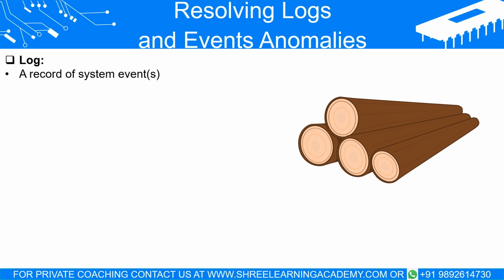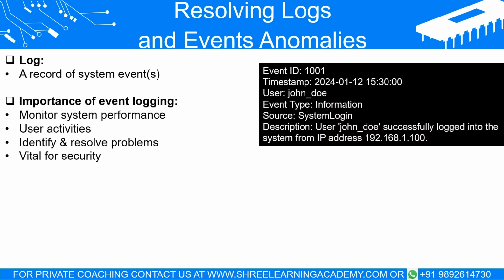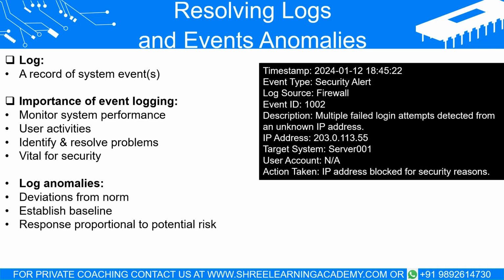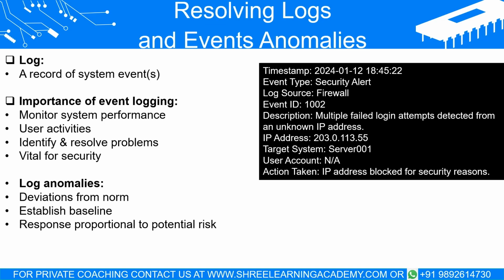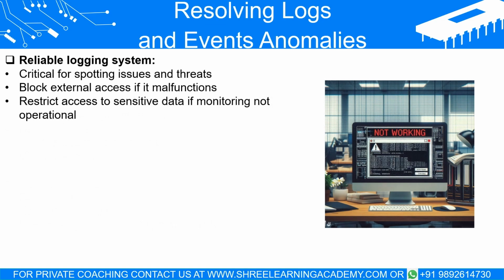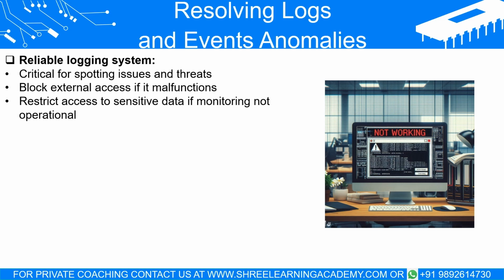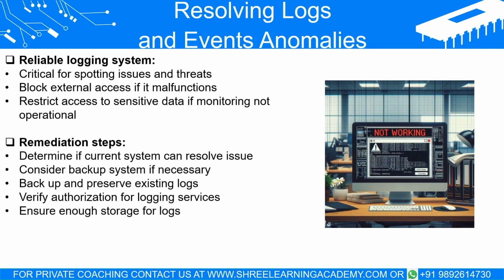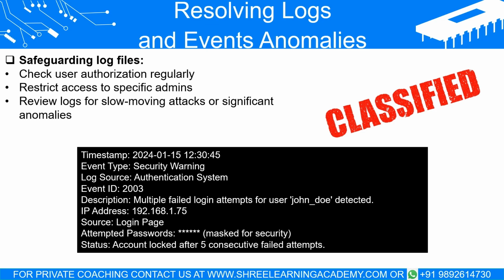What Are System Logs | How System Logs Expose Hackers | Cyber Security Training For Beginners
Welcome to Shree Learning Academy! In this video, we explore the world of event logs and delve into the subject of troubleshooting anomalies within them. Join us as we uncover the importance of event logging, the identification and response to log anomalies, and the critical need for a reliable logging system. We provide insights into remediation steps and the safeguarding of log files, equipping you with the knowledge to maintain system security and operational integrity.

Event logging plays a crucial role in monitoring system performance and user activities, offering valuable insights for problem identification and resolution. We emphasize the significance of logs as an audit trail for security, allowing administrators to trace unauthorized access and mitigate potential risks proactively.

Anomalies within logs signify activities that deviate from the norm or expected behavior. We discuss the importance of establishing a baseline of "normal" system behavior to identify and respond promptly to anomalies. We provide practical steps for addressing anomalies, including blocking IP addresses, reviewing user permissions, or alerting administrators based on the severity of the anomaly.

A reliable logging system is essential for effective anomaly detection and system auditing. We highlight the critical need to address logging system malfunctions or anomalies within the system promptly. Without a functioning logging system, unauthorized access or breaches may go undetected. We emphasize the importance of restricting external access during logging system or monitoring system malfunctions to maintain security.

When resolving issues, we stress the importance of backing up and preserving existing logs before undertaking system-level operations. This ensures valuable information for understanding the problem and preventing similar issues in the future. Verifying proper authorization for services performing logging and auditing is crucial, preventing false logs and security vulnerabilities. Additionally, ensuring sufficient storage space for logs prevents gaps in the event history.

Log files contain sensitive information, requiring secure measures. We emphasize the need for regular user authorization checks and restricted access to log files to prevent unauthorized viewing or alteration. Regular review of log files and event records helps identify anomalies that may not trigger alerts, allowing detection of slow-moving attacks or insider threats.

In conclusion, event logs and their anomalies are vital for maintaining system security and integrity. Understanding and resolving log and event anomalies are crucial aspects of system monitoring and troubleshooting. Join us at Shree Learning Academy as we equip you with the knowledge and tools to safeguard your systems through effective log analysis and anomaly resolution.